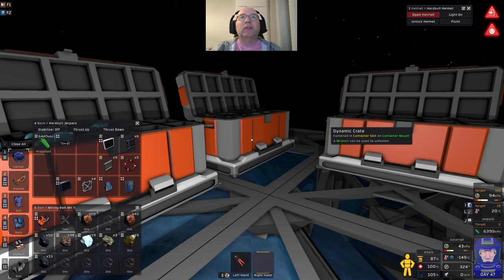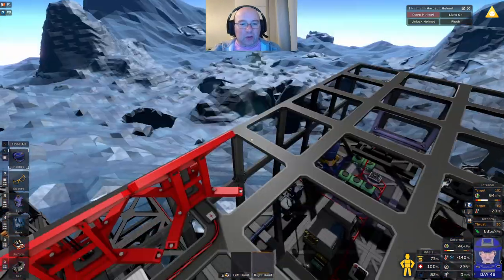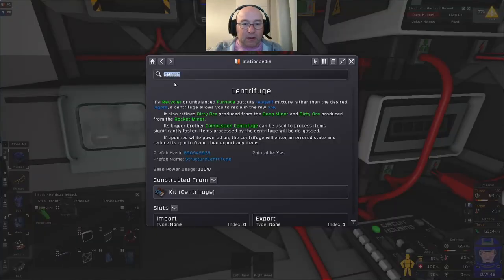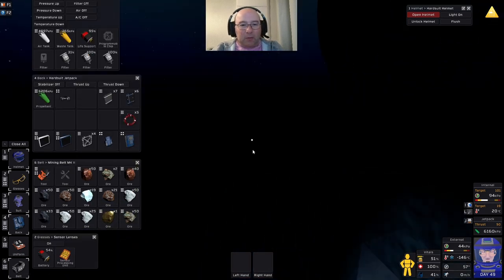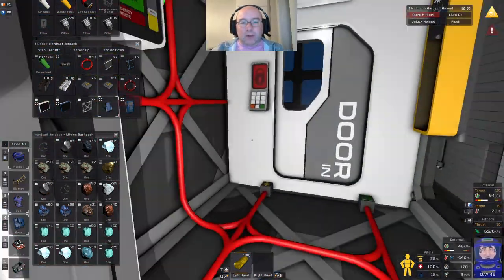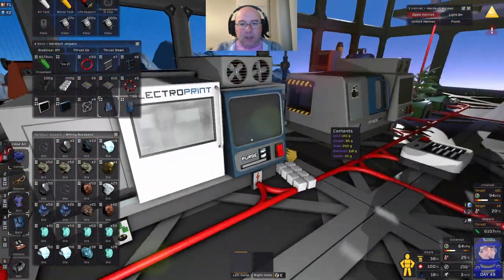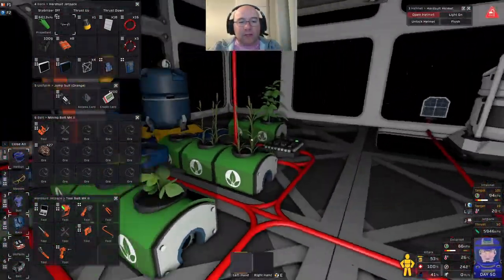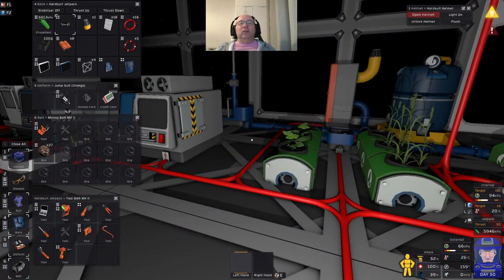Cleaning Ore Just Got EASY with Combustion Centrifuge! on Europa - Stationeers Ep 16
Upping the anti - A new stationeers europa start.

Welcome back to Stationeers, in this new series we kick off on Europa, one of the "challenging" celestial starting locations.

Now that we have the Deep Miner yu need to clean the dirty ore, and to do that we're going to use the combustion centrifuge and then store the clean ore in a Vending Machine for future use.

I run through the setup and start up of the Combustion Centrifuge so you can see how it's done.

To understand how your channel is really doing, and to gain access to tools like Thumbnail Maker, and Title Generator and gain access to more info than you can shake a stick at, they the affiliate link below for VidIQ

Chapters

00:00:00